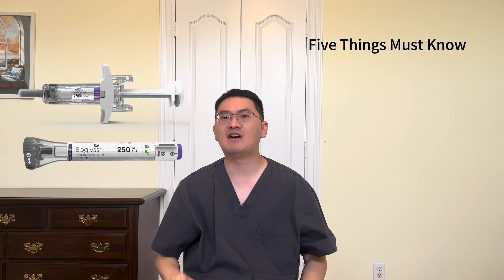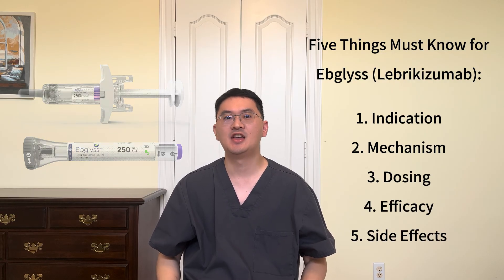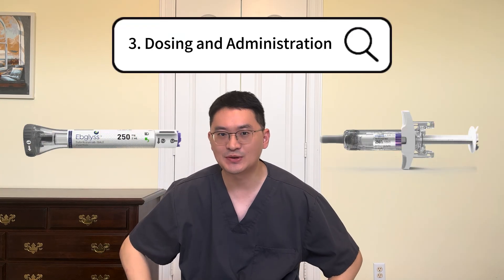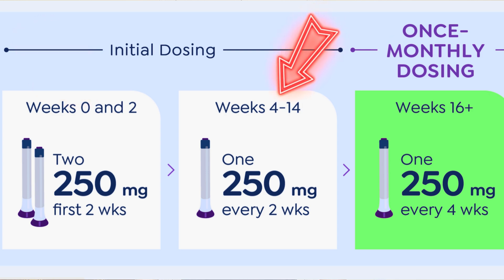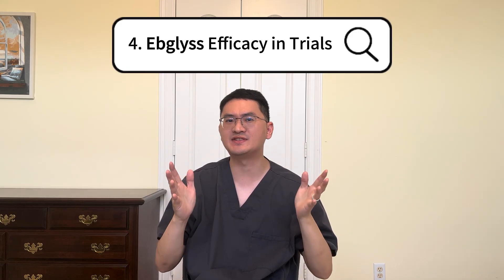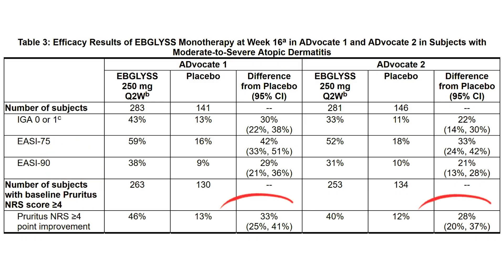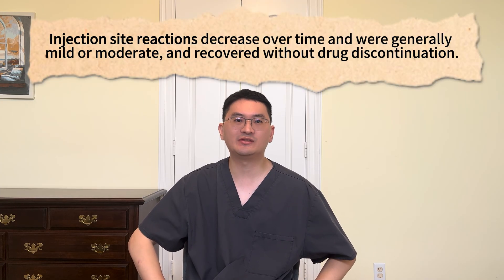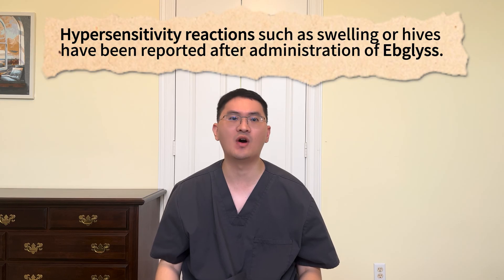Five Things Must Know for Ebglyss (Lebrikizumab)!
Living with moderate to severe atopic dermatitis isn’t easy—especially when topical treatments alone don’t provide enough relief. In this video, I break down five key facts about Ebglyss, a newly approved injectable biologic that targets interleukin-13 (IL-13), one of the main culprits behind eczema-related inflammation. I’ll cover how Ebglyss works, what makes its mechanism unique, who it’s for, how it’s dosed, and what to expect in terms of effectiveness and safety—giving you a comprehensive look at this targeted treatment option.

🔥 Wondering if a targeted biologic could be the game-changer your eczema needs? Ebglyss might just be it.

📌 Watch Now & Learn the Truth About Ebglyss!

💬 Have you tried Ebglyss or are considering it? Share your thoughts or experiences in the comments—we’d love to hear from you!

🔗 Related Videos & Resources:
💡 Three Secrets Need to Know about Ebglyss (Lebrikizumab)!